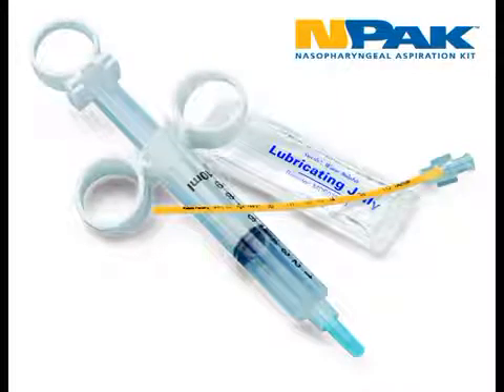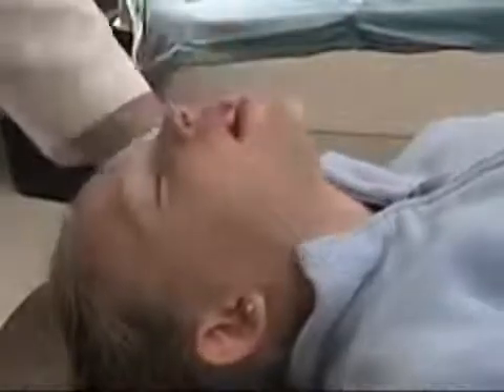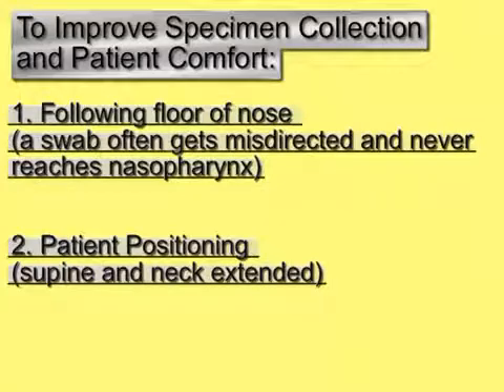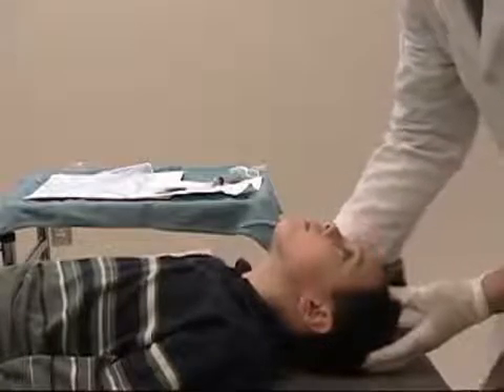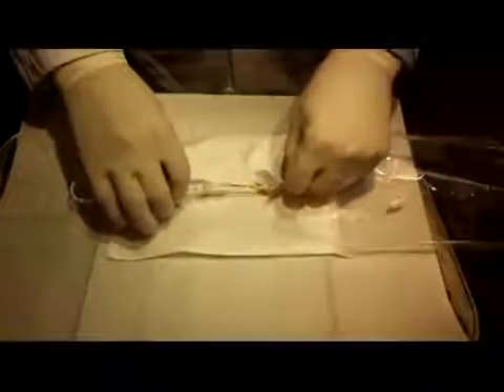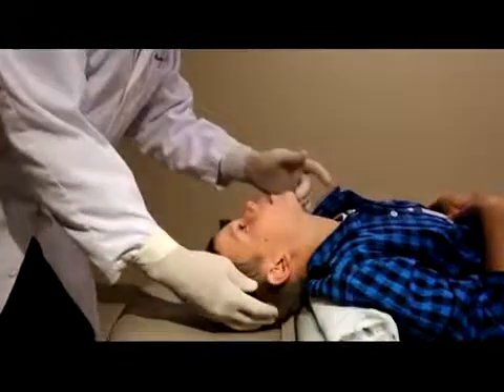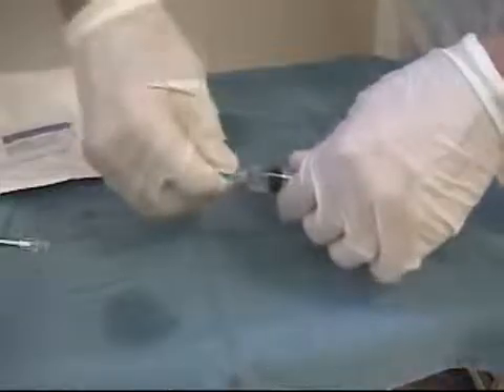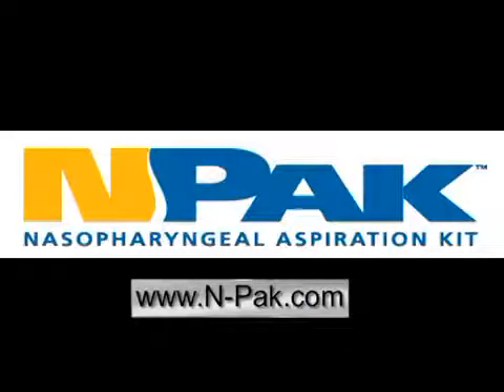NPak™ Nasopharyngeal Aspiration Instructional Video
NPak™  Nasopharyngeal Aspiration provides superior sensitivities when testing for viral and bacterial pathogens like RSV, Influenza and Pertussis. This convenient kit is being used by health care professionals who are saving time and providing better patient outcomes with NPak™